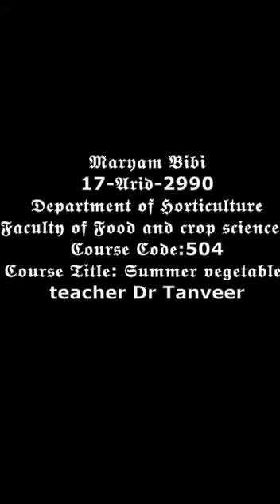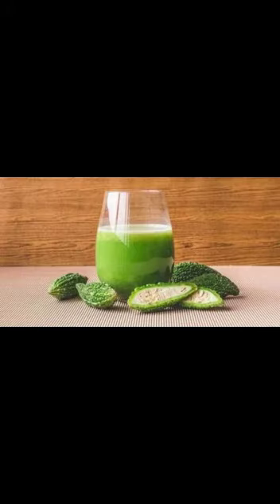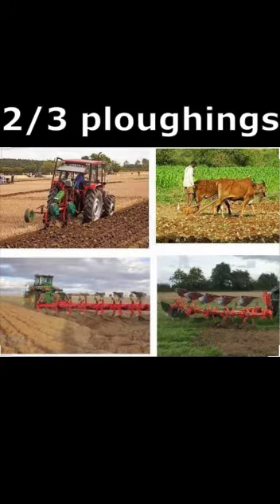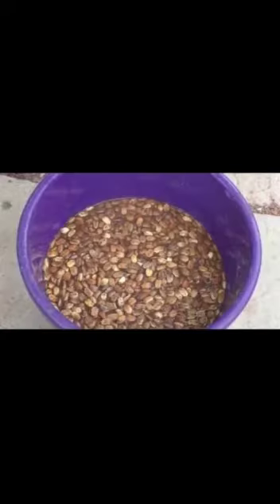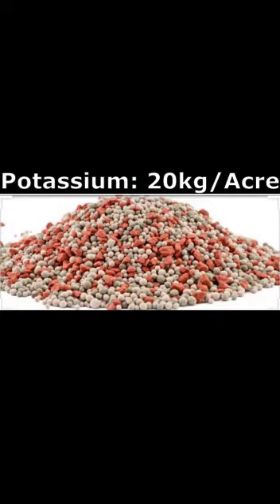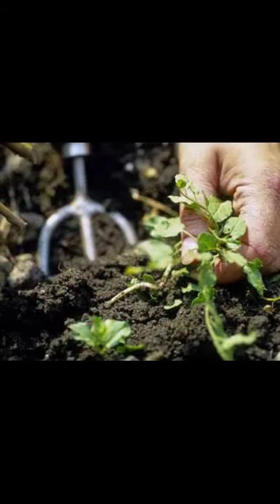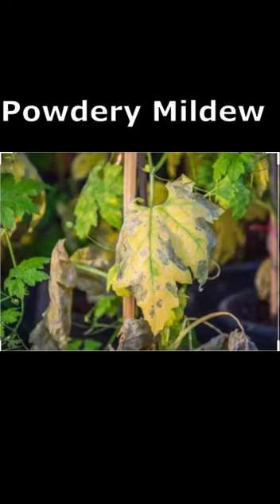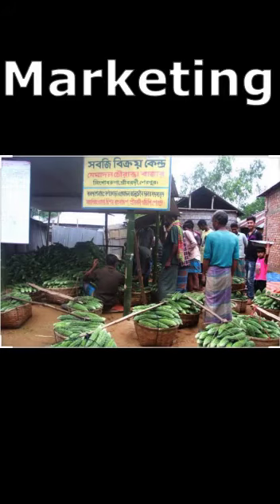Production technology of bitter gourd